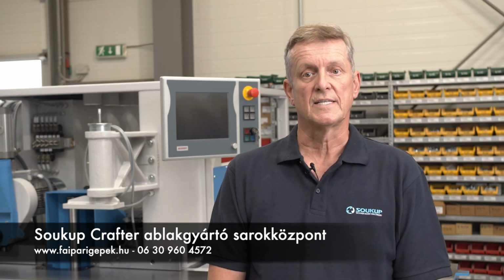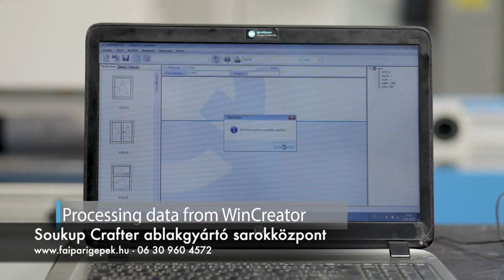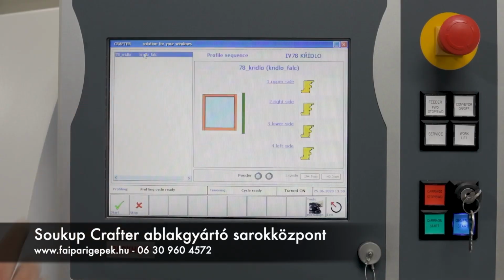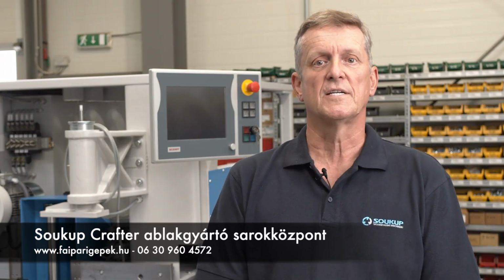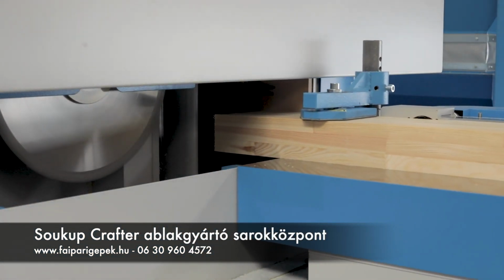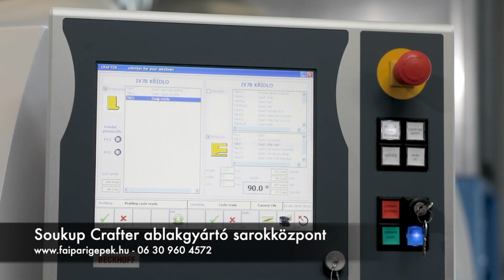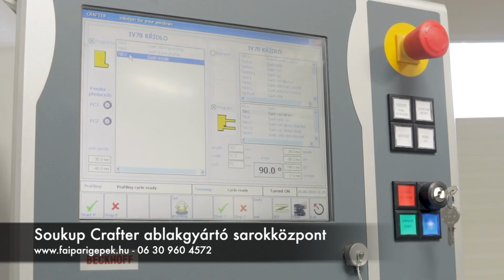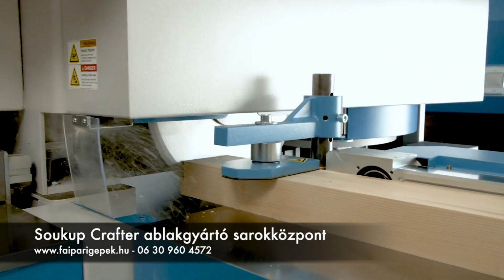Ablakgyártás egyszerűen - Soukup Crafter ablakgyártó sarokközpont.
Faipari gépek és technológiák
Stonewood Kft. - Győr